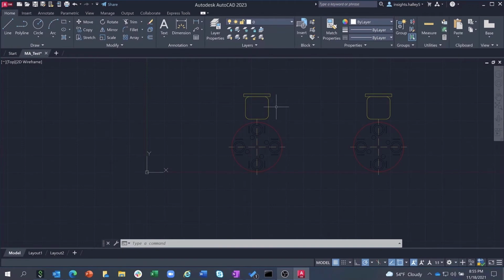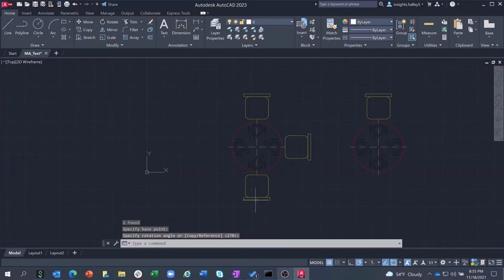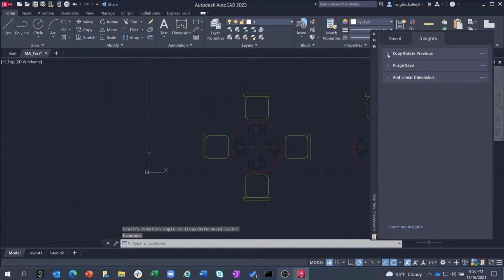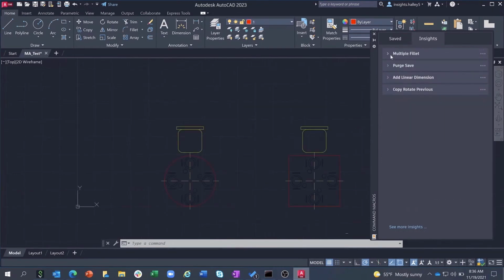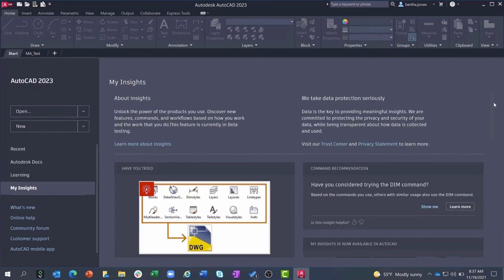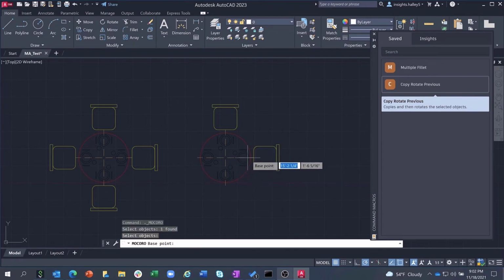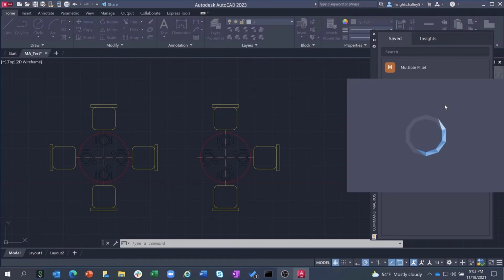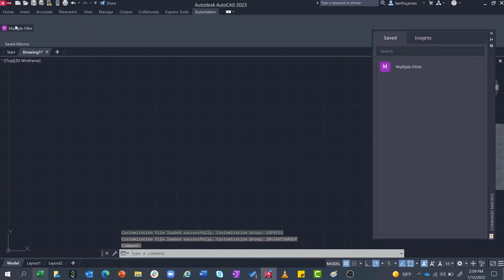Noutati AutoCAD 2023: My Insights Macro Advisor